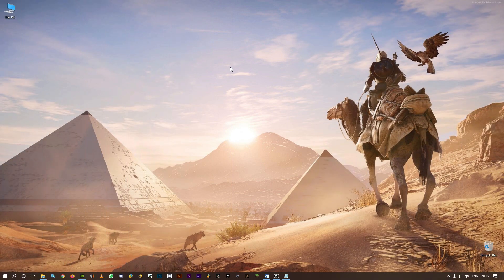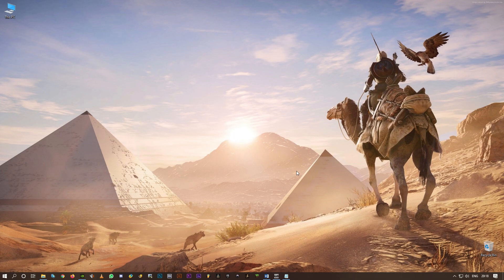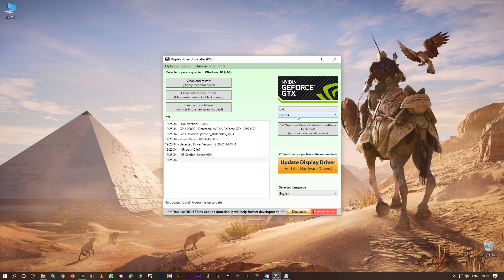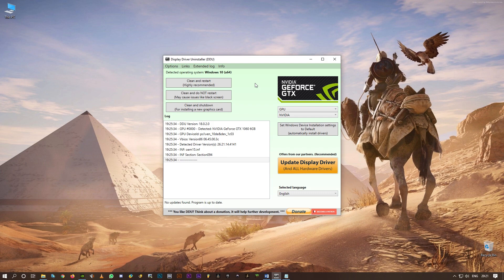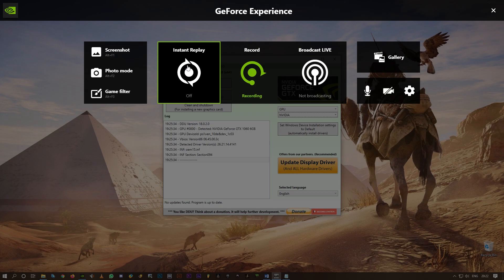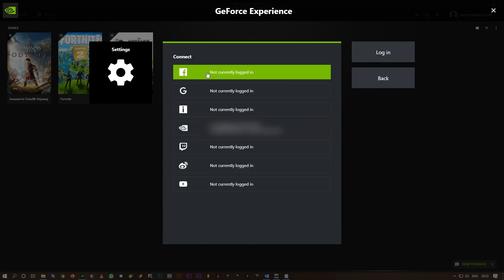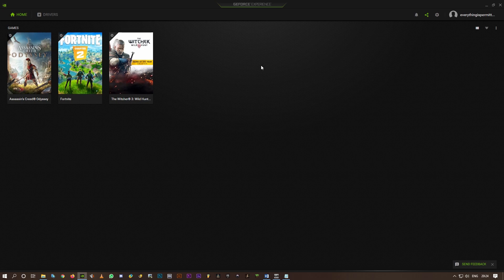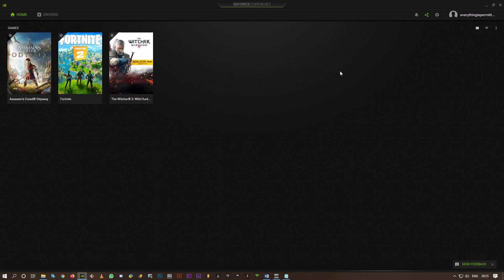In-Game Overlay Not Working [3 Methods to Fix]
In this video I have shown howto fix In-Game Overlay notworking in Nvidia Shadowplay. This is my 2nd video for this fix. In the first one most of the people came back saying it does not work. So in this video I have shown 3methods to fix this. Hope this helps.